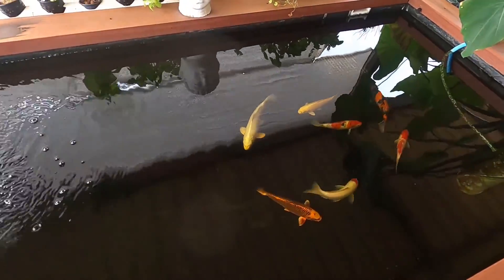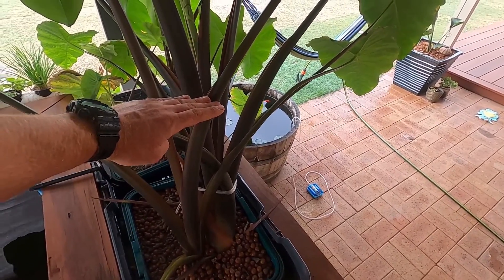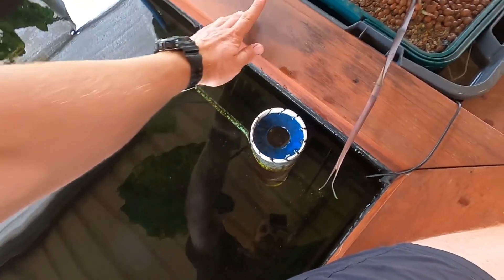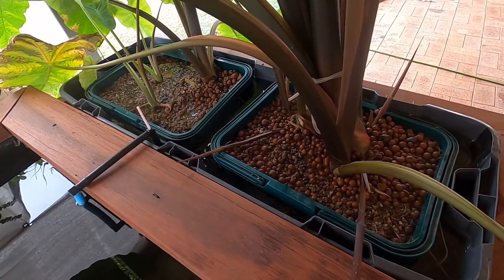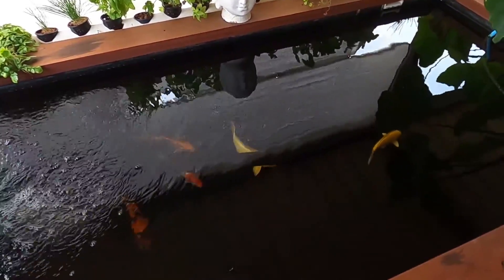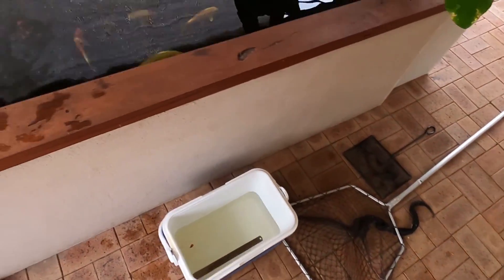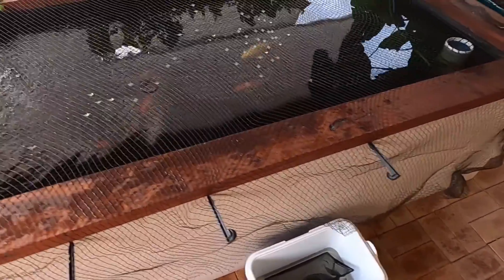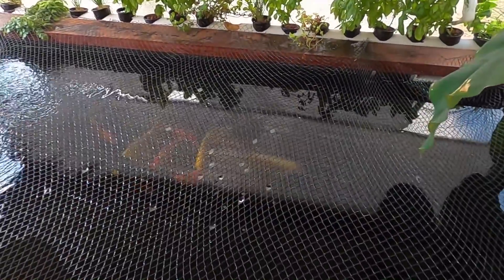Bog Filter and Measuring KOI Growth